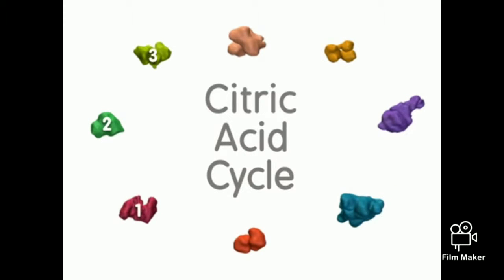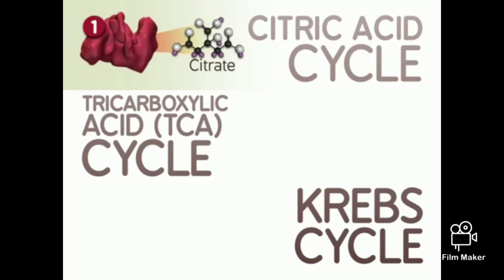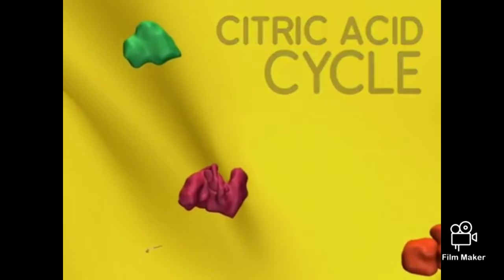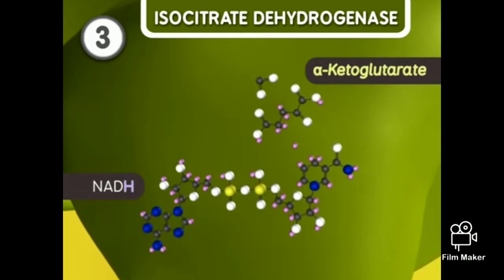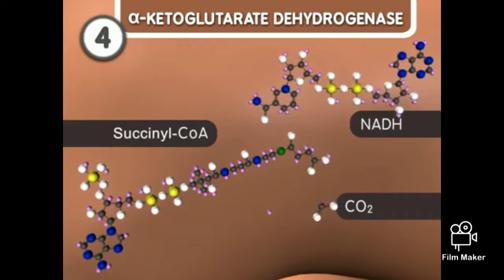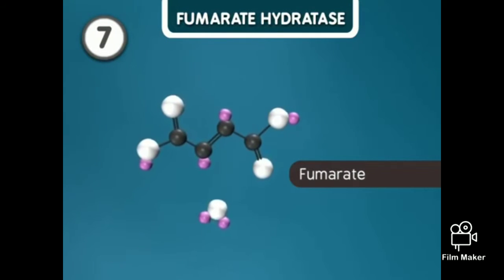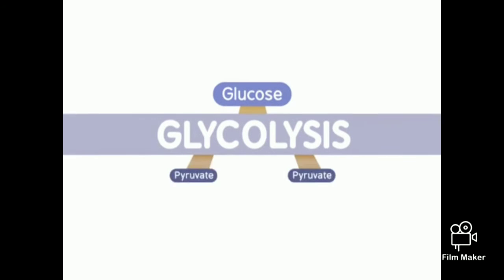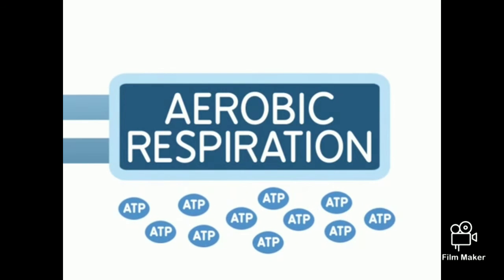Kerbs cycle or Citric acid cycle or Tricarboxylic acid cycle.( Part 2)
The citric acid cycle – also known as the TCA cycle or the Krebs cycle – is a series of chemical reactions used by all aerobic organisms to release stored energy through the oxidation of acetyl-CoA derived from carbohydrates, fats, and proteins, into adenosine triphosphate and carbon dioxide.